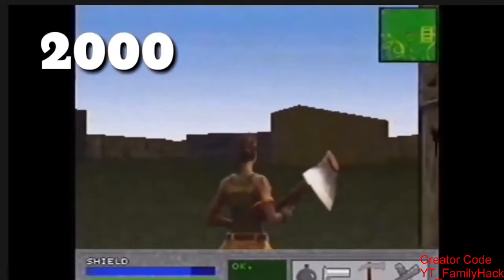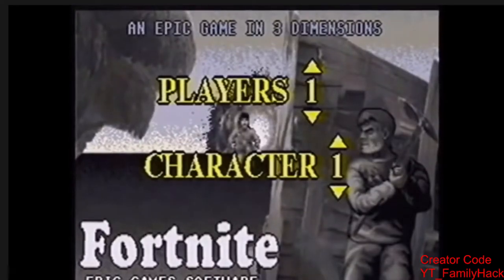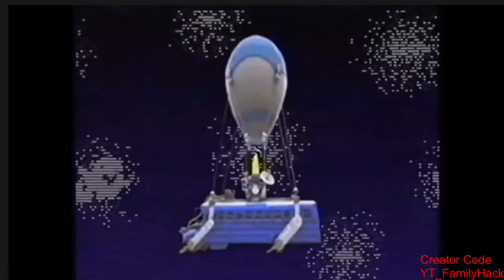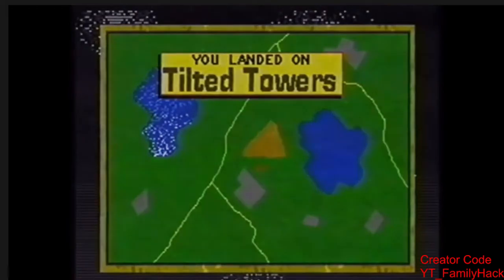Fortnite - Wie alles 1990 begann - Evolution von Battle Royal und Rette die Welt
✅  Creator Code: YT_FamilyHack

✅ Epic-GamerTag : YT_FamilyHack

Spenden sind einfach ein extra Weg, DANKE zu sagen! Tipps sind immer WILLKOMMEN, aber nicht ein Muss. Ich bin sehr dankbar, das du dir Zeit  für meinen Stream nimmst. Ich werde mich sehr freuen!!

✅ Epic-GamerTag : YT_FamilyHack

👍 Dir gefällt das Video? • Lass doch ein LIKE + ABO  da
VERGESST BITTE NICHT DIE  🔔 GLOCKE 🔔 ZU AKTIVIEREN

❌Regeln:
Sei positiv und hilfreich für andere Zuschauer, Beleidigungen und Trolling wird NICHT toleriert,  und bitte Keine Eigenwerbung!!
Danke für ALLES!! 😚 Euer FamilyHack